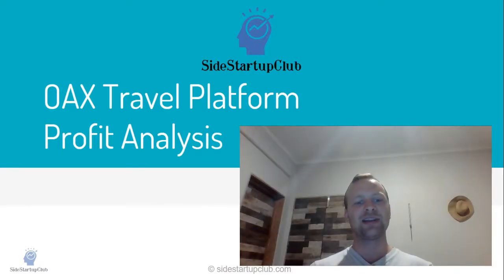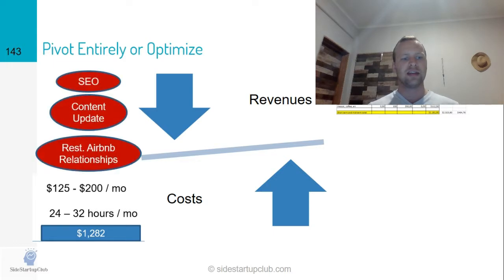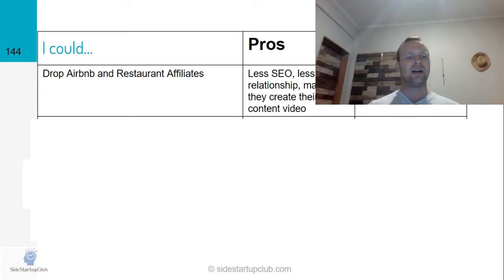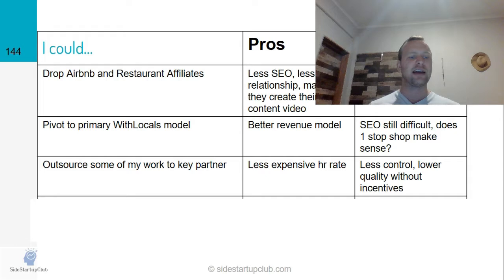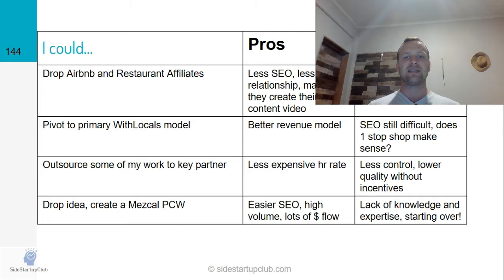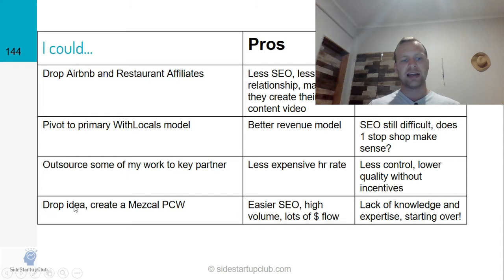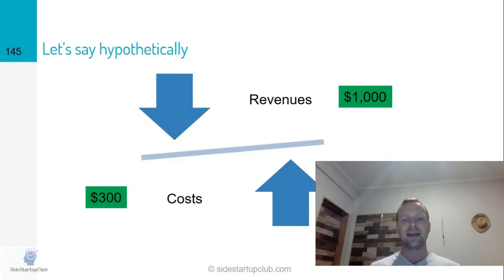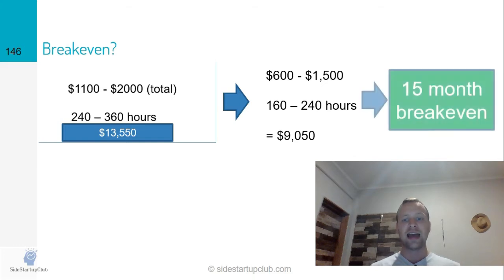Pivoting Startup - Example of Steps in Opportunity Analysis - Part 10.2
Pivoting startup strategies is an inevitable part of business model development. This example reveals the various opportunities for pivoting our travel website startup.

Pivoting a startup should not be perceived as good or bad. It should be expected and encouraged.

After doing our cost to revenue analysis in the previous video, this video looks for ways to optimize and pivot our business model.

Some of the pivoting options include:
-dropping our high cost, low revenue stream
-pivoting to a different value proposition for a more specific segment
-outsourcing some of our startup tasks to a key partner

This opportunity analysis and pivoting startup example is part of a series where I launch a real-life startup. To follow this and participate in building your own startup step by step, visit: